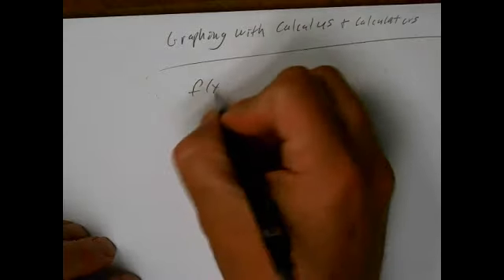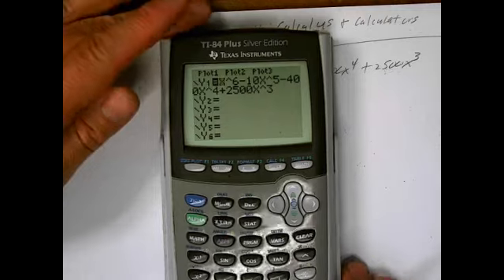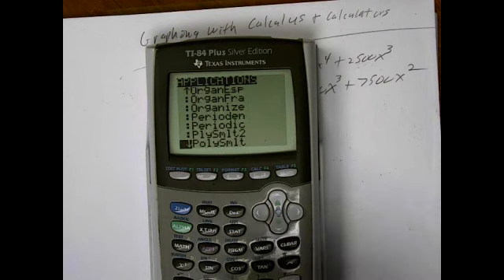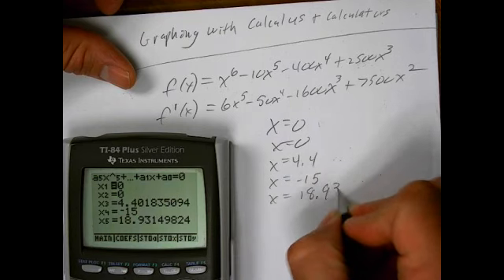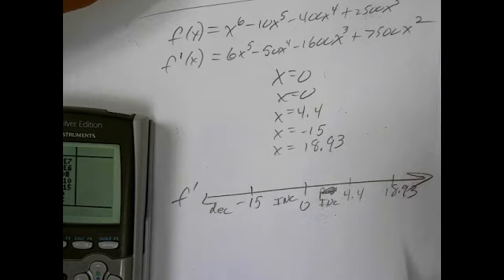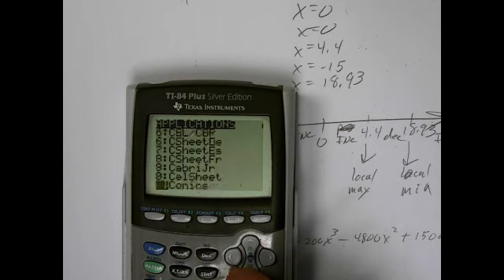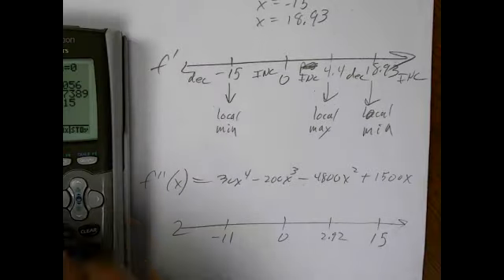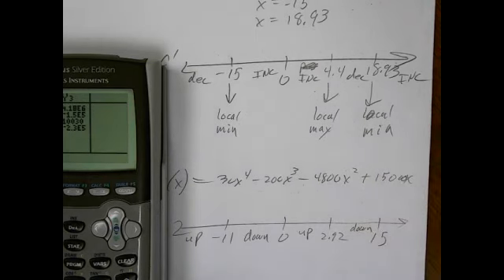Graphing with Calculus and Technology